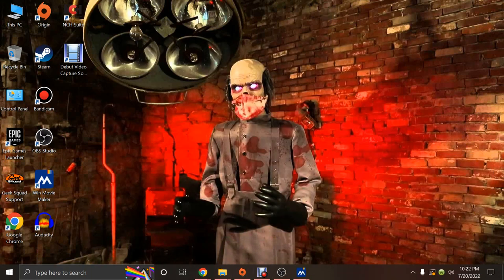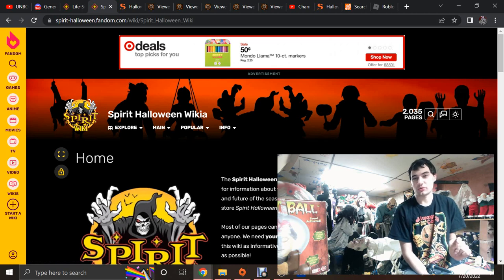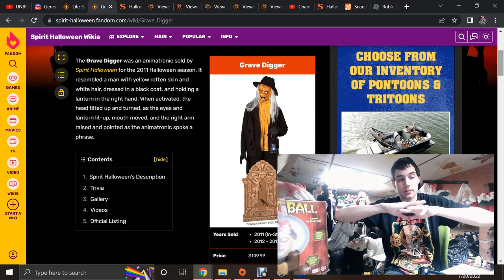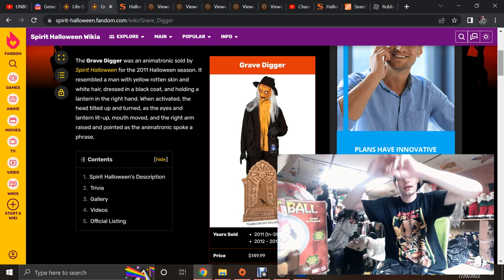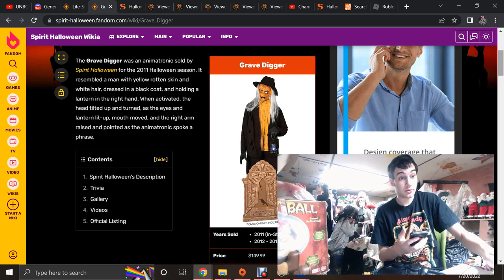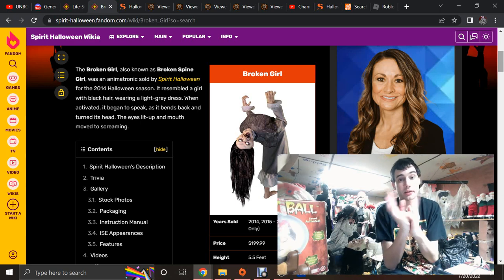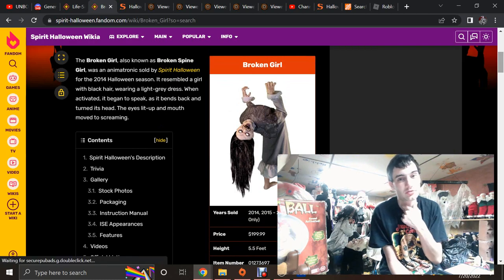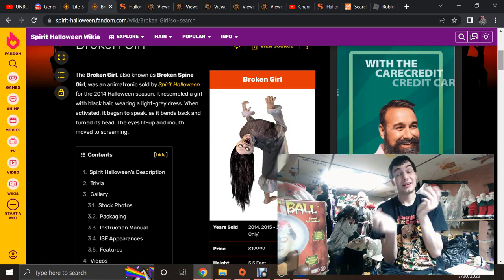Top 20 Most Faulty/problematic/breakable Spirit Halloween Animatronics of all time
im sorry this ended up being so long, but ive had so much experience and explaining on what happend and what went wrong on these animatronics, however sometimes you learn more information and understand these things better for going more in depth about it then just saying its faulty with no good experience or reasoning to back up your statement on why you believe something is faulty. it cut off on me talking about deadly roots at the end, but I explained my point, so doesn't matter much, I forgot to add wild witch to the list, very flimsy cheap pulls and didnt last long. that's why you can never find her sold anywhere anymore, and she was a prop that was listed on literally every single Halloween website you could think of.